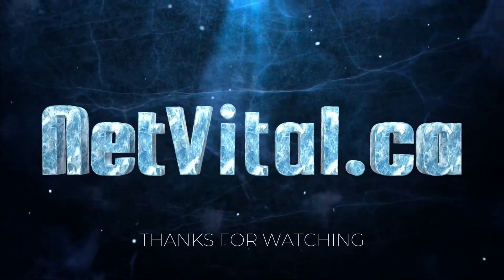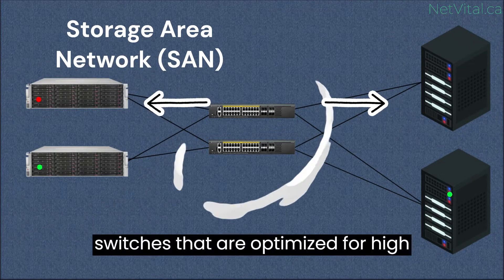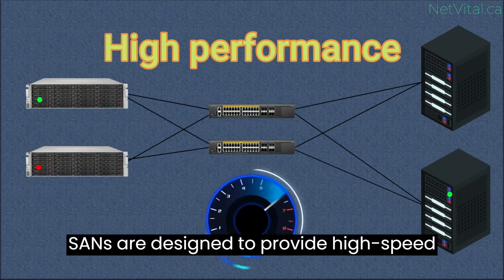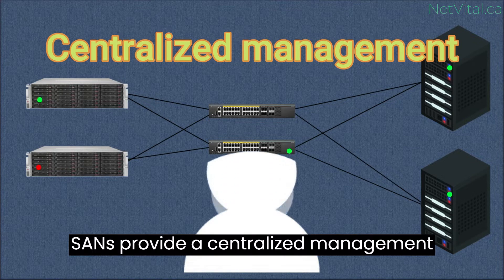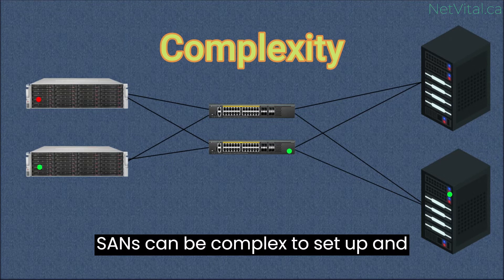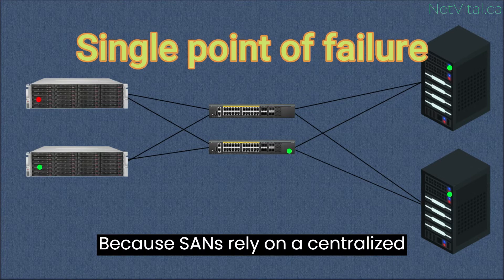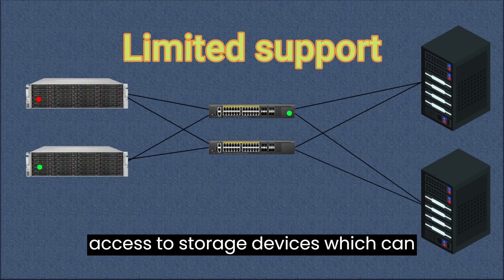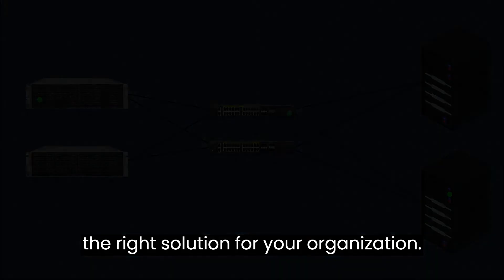Storage Area Network (SAN)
NAS vs SAN - Part 2 - Storage Area Network (SAN)

In this channel you can find various topics in science and technology.
Also, we have various trainings in computer science, which you can view if you are interested.